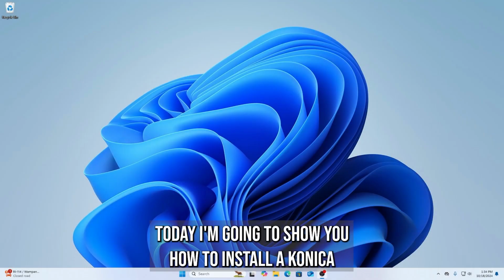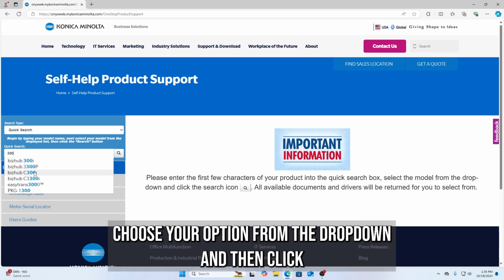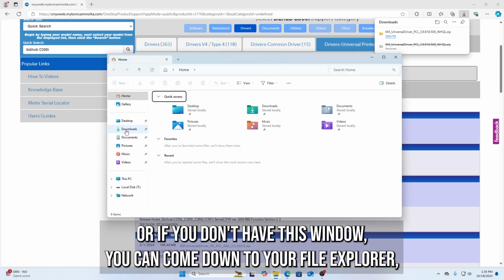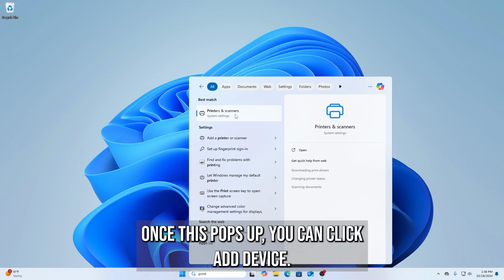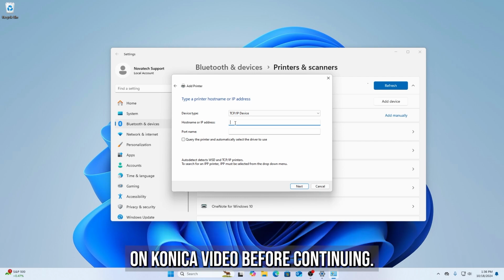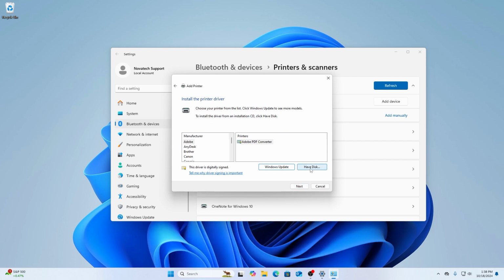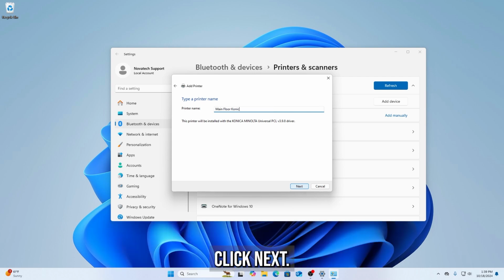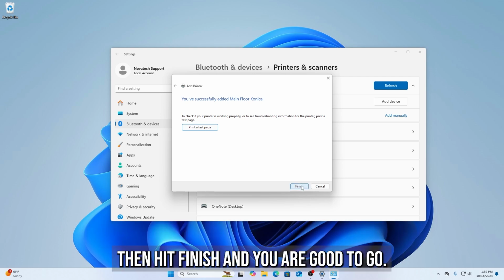Install Konica Minolta Print Driver on Windows Easily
Setting up your Konica Minolta printer driver on Windows has never been easier! 🖨️ In this step-by-step tutorial, we’ll guide you through downloading, installing, and configuring the print driver to ensure your printer is ready to go.

💡 What You’ll Learn:

Locating your printer model and downloading the driver
Adding your printer using an IP address
Troubleshooting installation issues
Setting up printer defaults